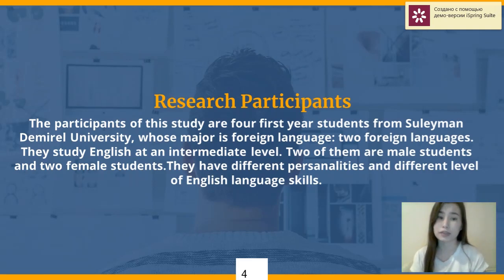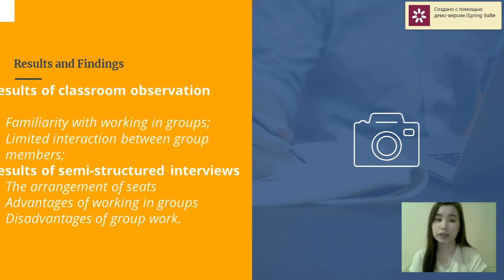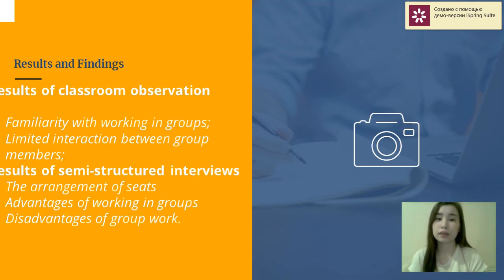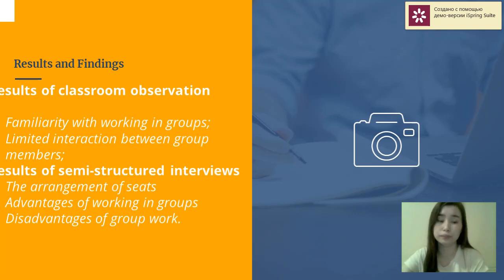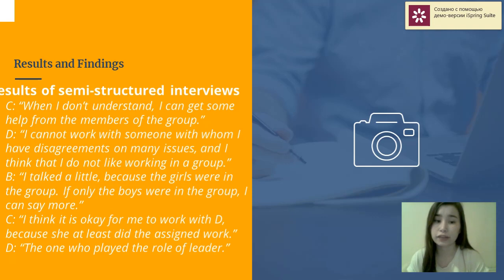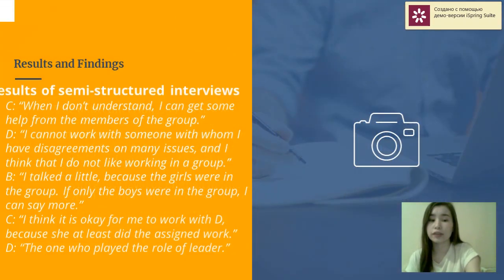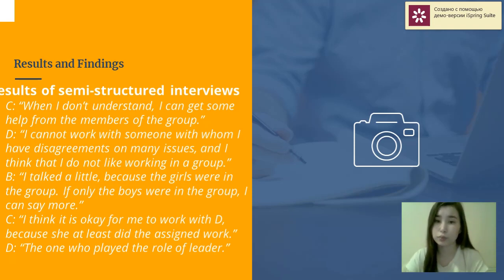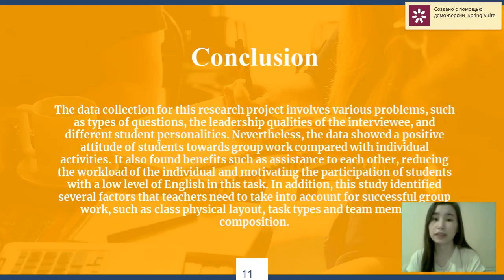Aigerim Yertas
Students’ perceptions of group work in EFL class